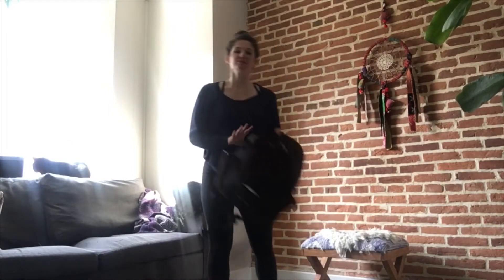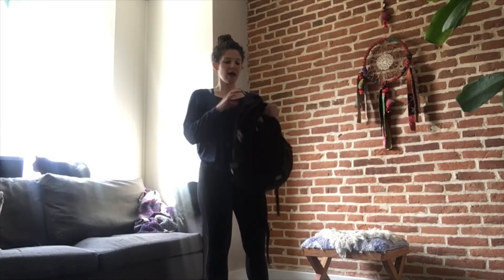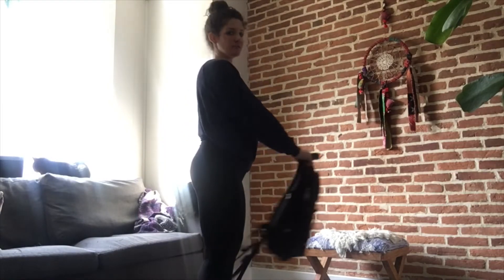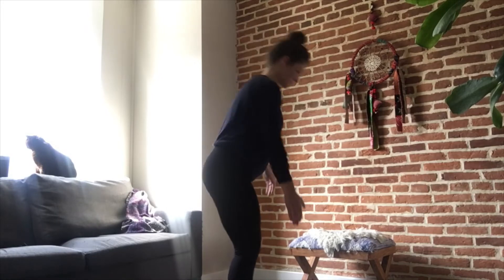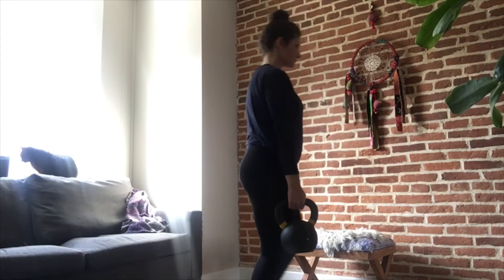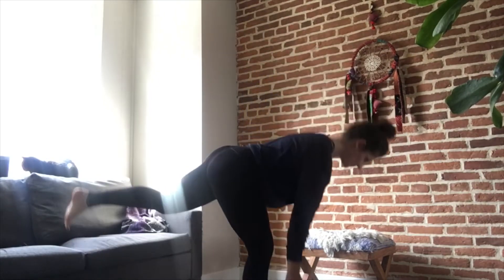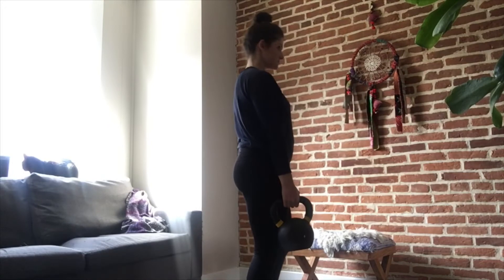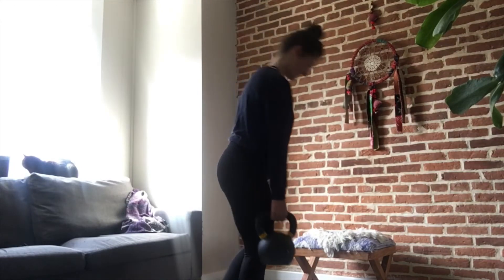Kettlebell Workout with Darian